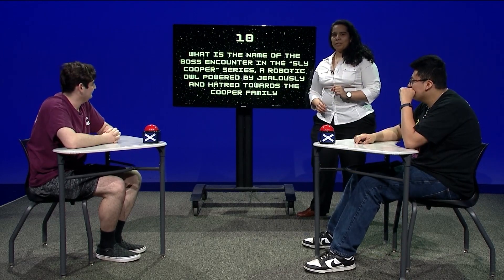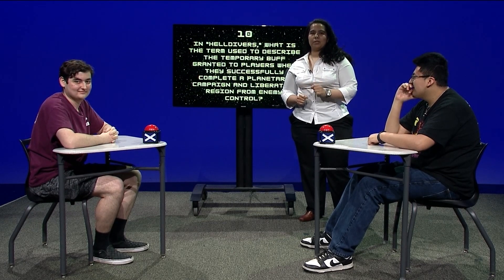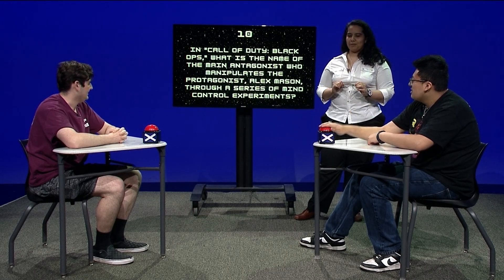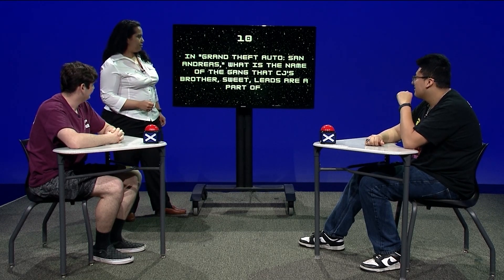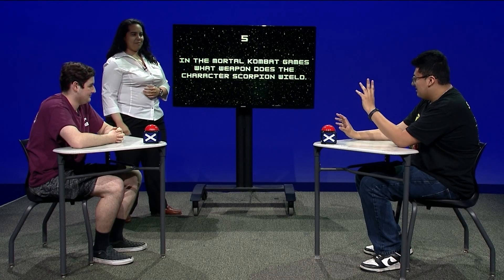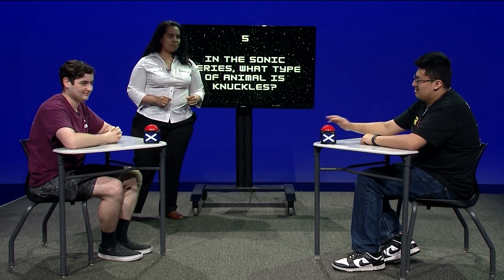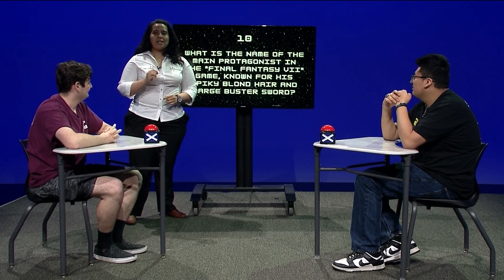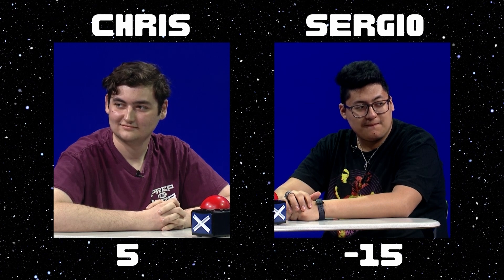Gaming capstone project